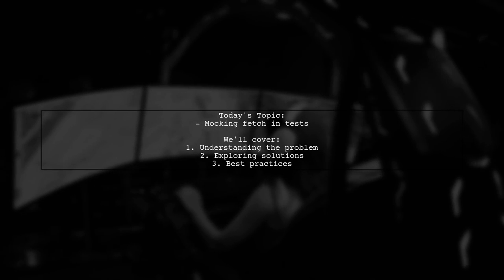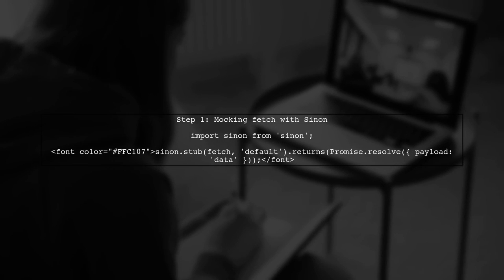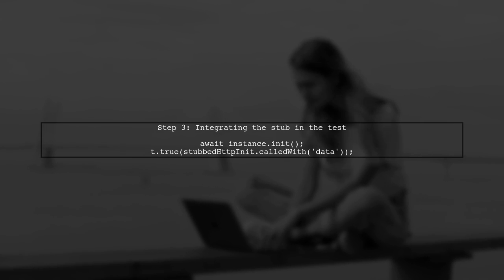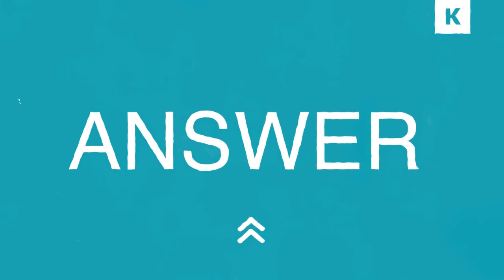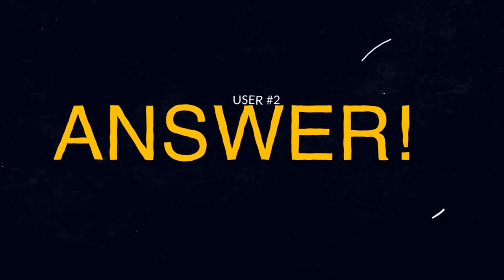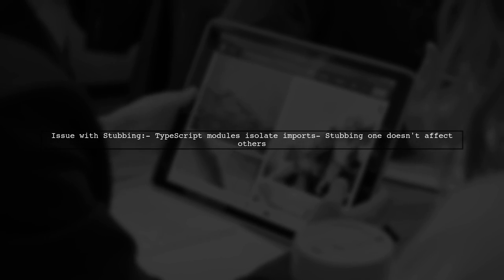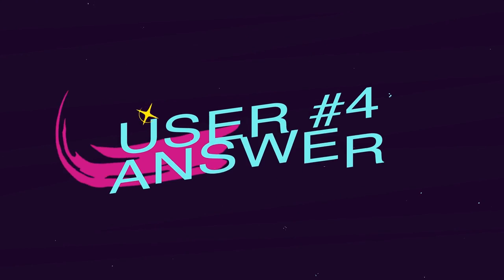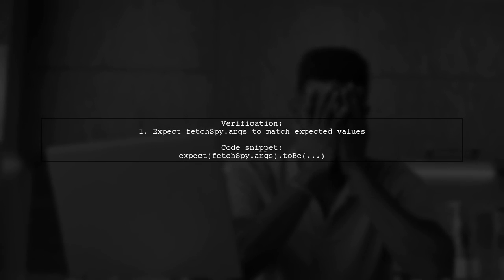How to Mock Node-Fetch in Unit Tests for Class Methods in JavaScript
In this video, we dive into the world of unit testing in JavaScript, focusing specifically on how to effectively mock the popular `node-fetch` library. Whether you're building APIs or working with external data sources, testing your class methods that rely on network requests can be challenging. Join us as we explore practical techniques to simulate fetch calls, ensuring your tests are both reliable and efficient.

Today's Topic: How to Mock Node-Fetch in Unit Tests for Class Methods in JavaScript

Related to: mocknode-fetch, unittests, javascript, classmethods, mockinginjavascript, testingjavascript, node-fetchtutorial, javascripttestingtechniques, unittestingbestpractices, javascriptmockfunctions, test-drivendevelopment,